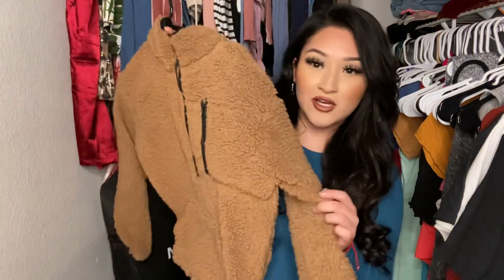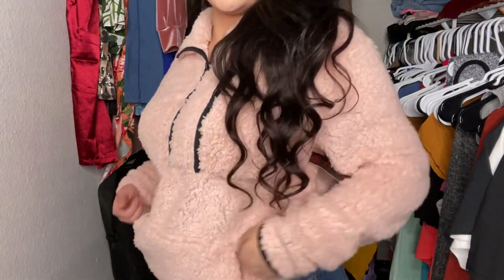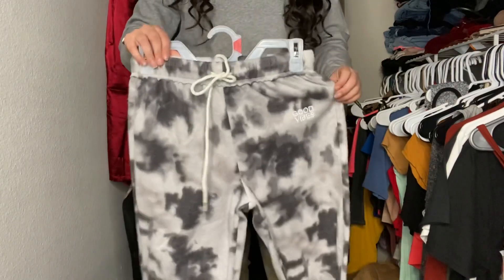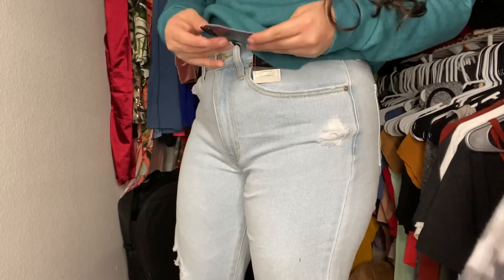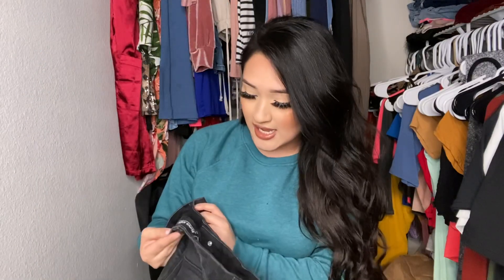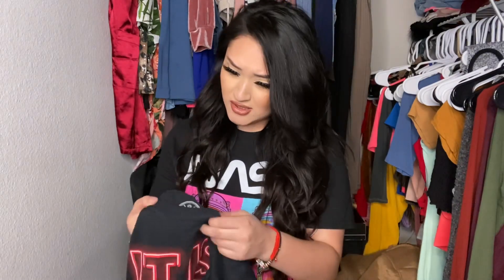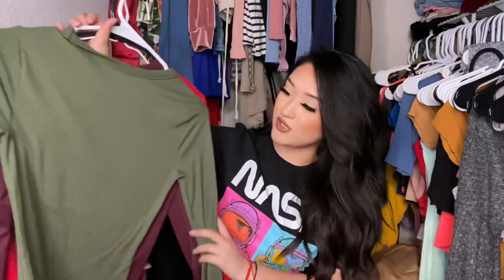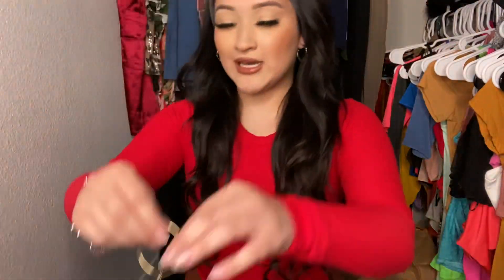WALMART TRY ON HAUL ♡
♡ F O L L O W M E O N M Y S O C I A L M E D I A ♡

TWITER: Alissapeyrani_